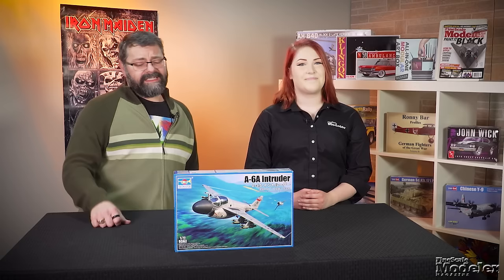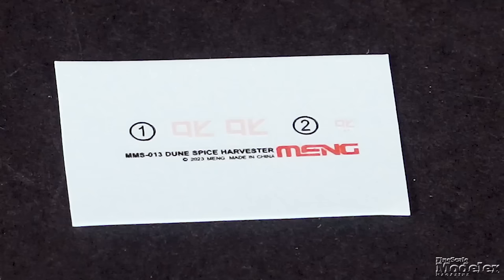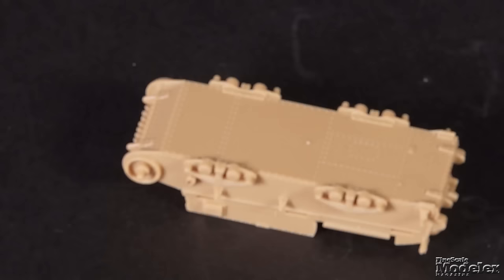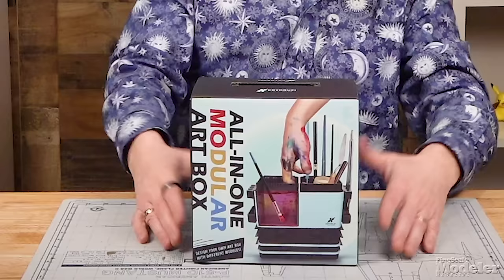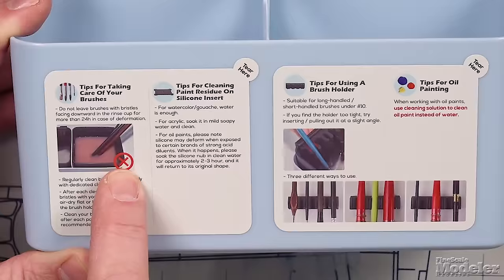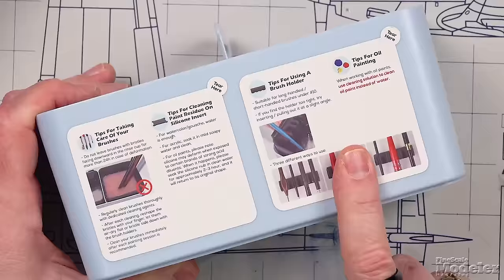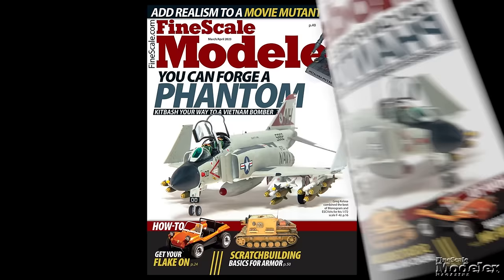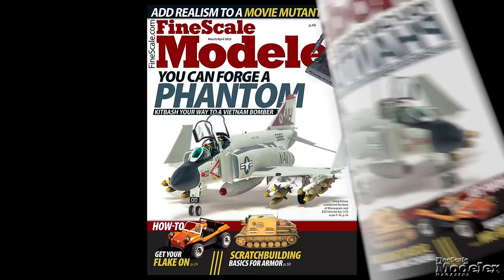FSM opens new kits, tests and reviews a modular art box/caddy, and discusses model production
In this FSM Weekly, FineScale Modeler takes a look inside kits from Trumpeter, Meng, Italeri, and HobbyBoss, tests out a new modular art box/caddy, and wraps up the episode by discussing why model companies make many versions of the same models!

00:00 Opening and intro
00:19 Trumpeter 1/72 scale A-6A Intruder
02:24 Meng models from the movie "Dune"
03:07 Meng "Dune" Atreides Ornithopter (mini kit) and Harkonnen Ornithopter (mini kit)
04:01 Meng "Dune" Spice Harvester (mini kit)
04:39 Italeri 1/24 scale MAN 26.321 Formel Six
06:10 HobbyBoss 1/72 scale PzKpfw 38(t) Ausf E/F
08:12 Tooling Around: Krydrufi Modular Art Box/Caddy
28:59 The Wrap-Up: Discussing model production choices and making more of the same models
35:48 Credits and Bloopers

Links

Special subscription offer: FineScale.com/Youtube

Get the tools: KalmbachHobbyStore.com